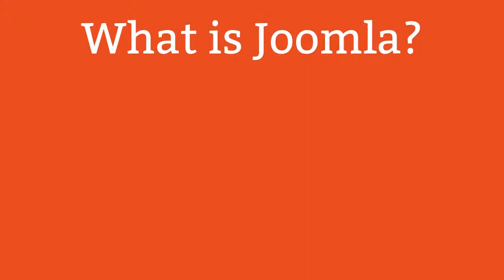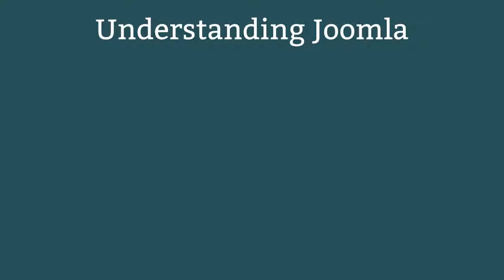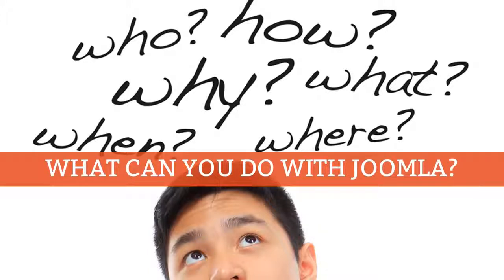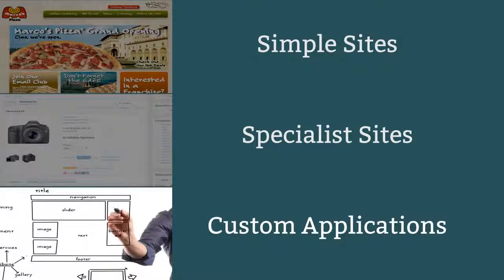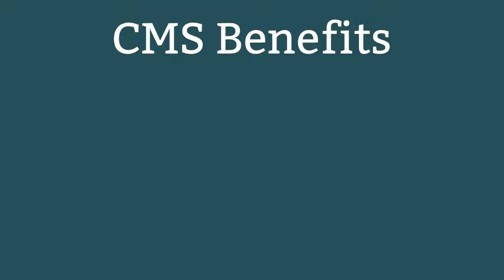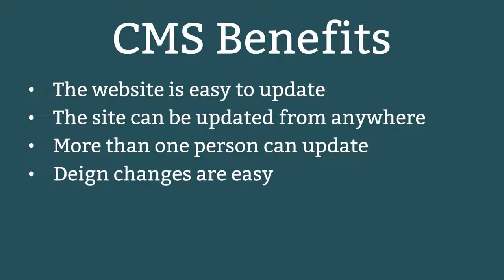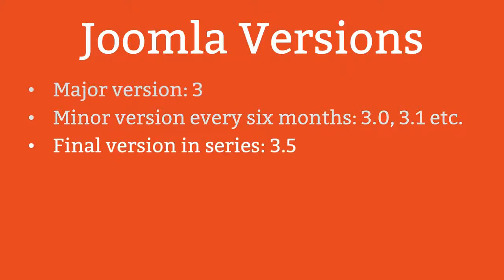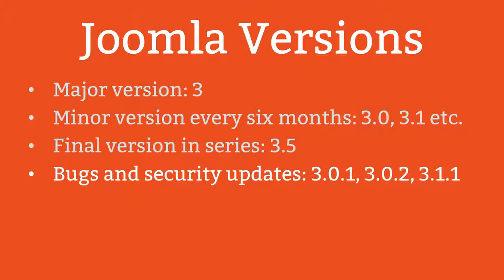Joomla 3 Tutorial Introduction